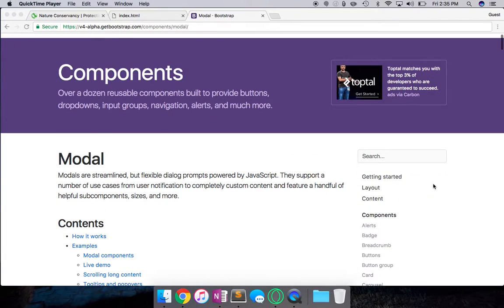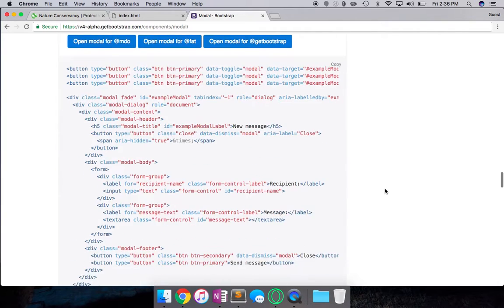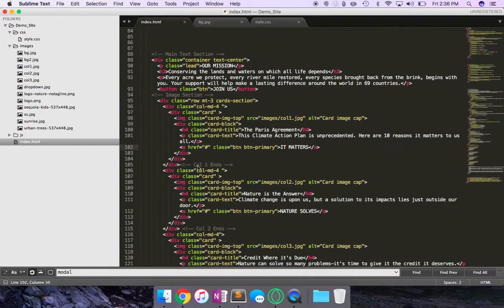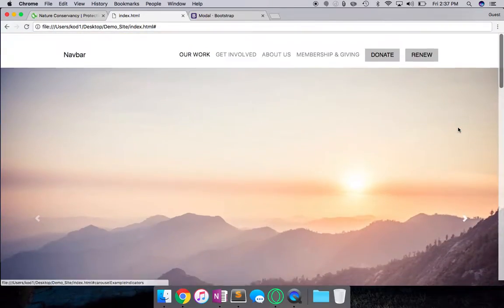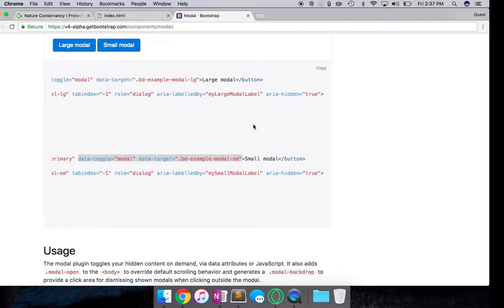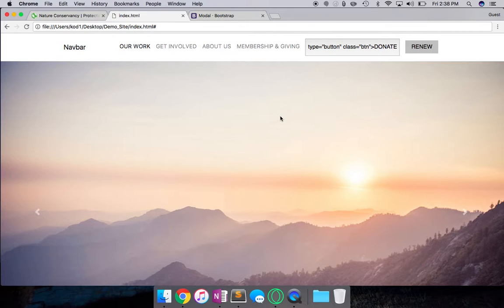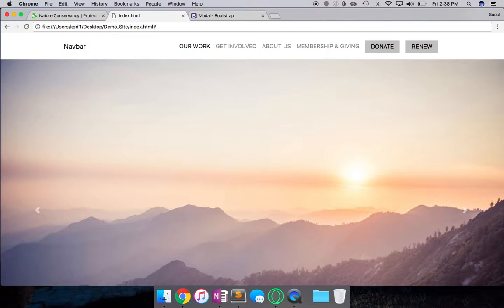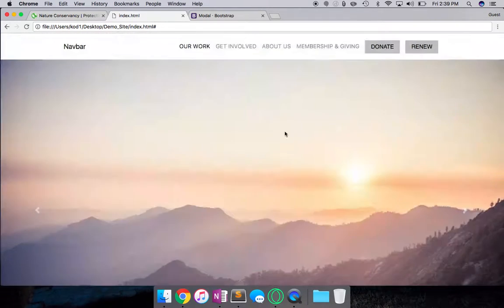Create A Website With Bootstrap 4 - Conclusion + Modals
I'm quickly going to use bootstrap to create a website. Purpose of this video is to illustrate how simple and fast it is to use bootstrap for to develop a site.